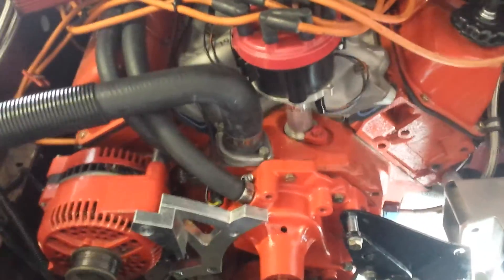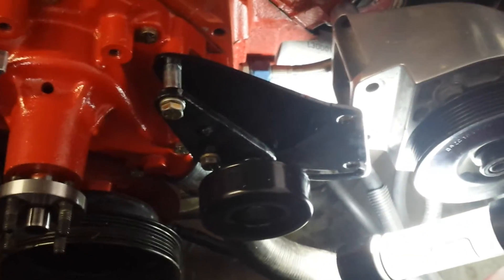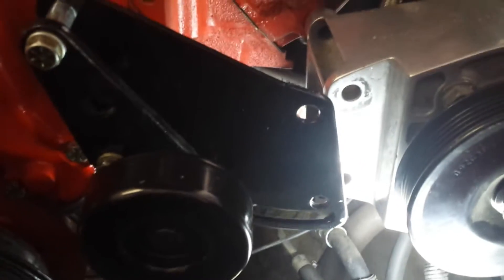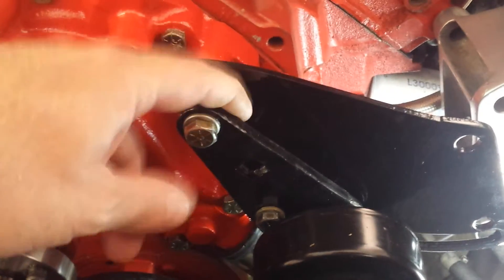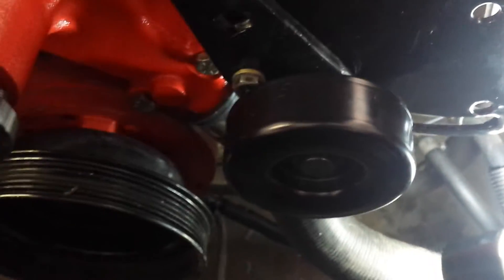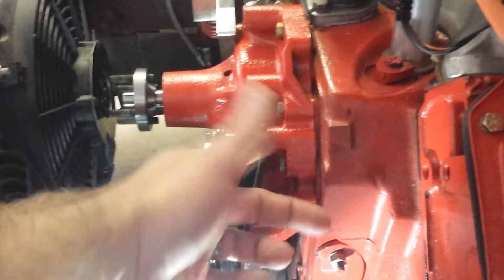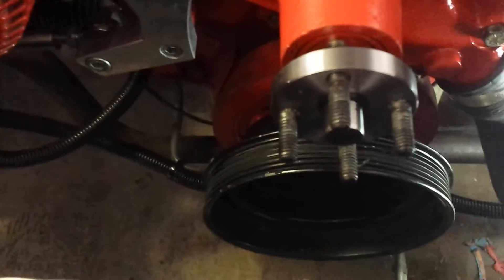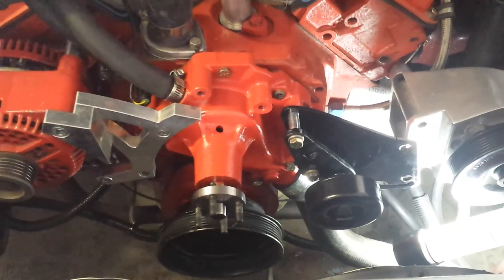✅ Custom 351 Cleveland serpentine belt system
🛠🛠🔧🔧 Check out my store: BOSSC351'S PRODUCTIONS WAREHOUSE AND SUPPLIES 🔧🔧🛠🛠 If my video helped you or saved you money, please consider donating to my channel using the Super THANKS button found just below this video.  Each donation goes towards tools, project supplies, parts, and production value.  Big or small, every bit helps!!! This is my custom serpentine belt system I developed for my 351 Cleveland.

✅CVF Alternator bracket for 351 Cleveland
✅CVF Basic Serpentine Belt System for 351 Cleveland

All content is generated by BOSSC351's Productions.  Any infringement on any other party's intellectual rights or incidental use of another's property is strictly by mistake and will removed upon written request and proof of ownership.